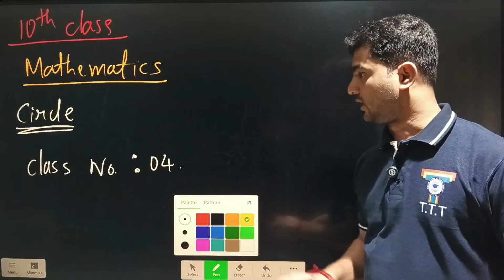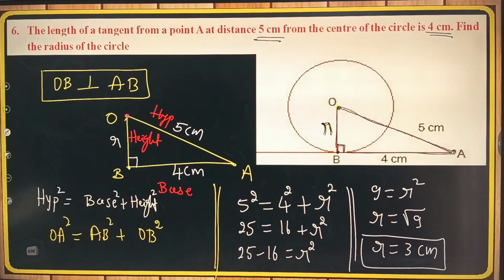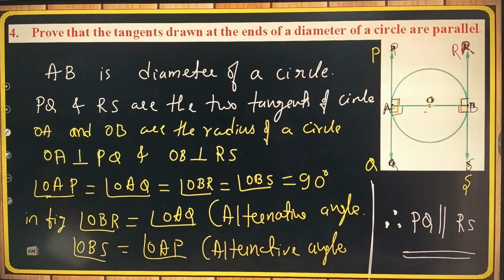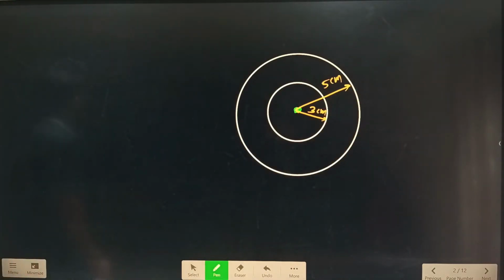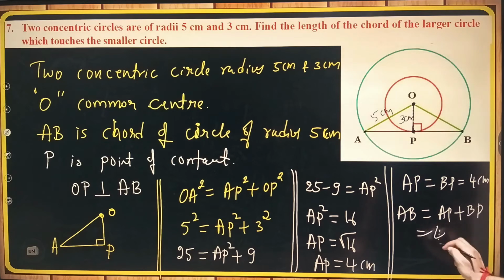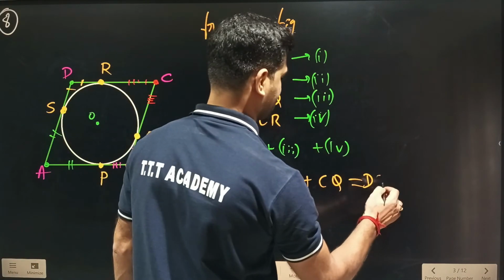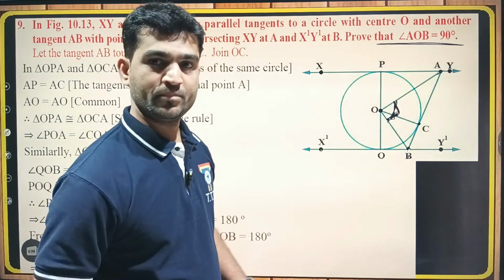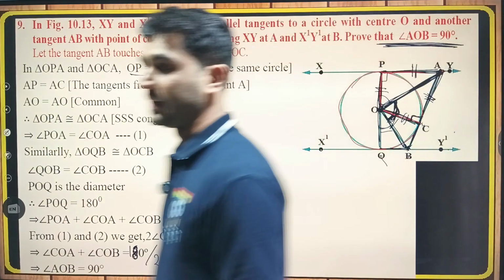Class 10 | Mathematics | Class-04 | Unit 10 | CIRCLE | TTT Academy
Hello Everyone,
This  video  series  will continue According to NCERT Syllabus.

Greetings from TTT Academy!

10th Class New Batch Commencing.

Features
- Effective classes conducted by well experienced faculties
- Class conducted by Experts
- Interaction with  each and every students in a class
- Many Tests and Exams

- In the app, you'll find all the study materials, live and recorded classes, mock tests, and more to help you with your studies.

Download our TTT Live Learn App...

App for weekly test, Class Recorded videos, Previous Question Papers and Study materials.

ORG Code- uxsoa
 :-- Free Batch Code: tttdcet

Best regards,
Dr. Savina J P
TTT Academy